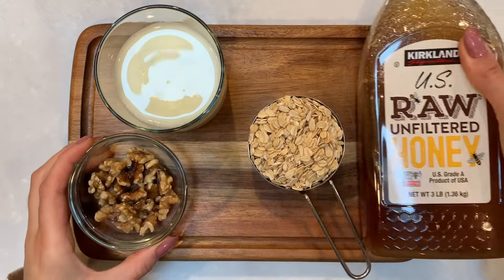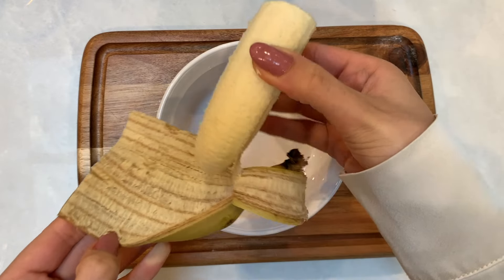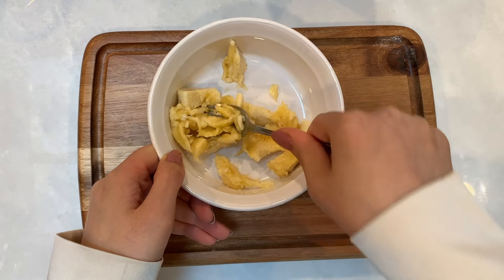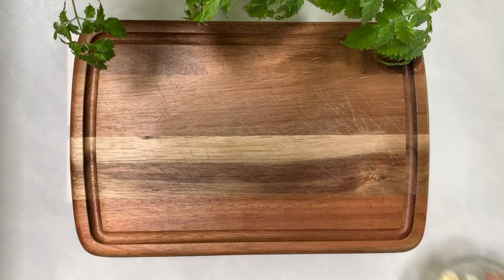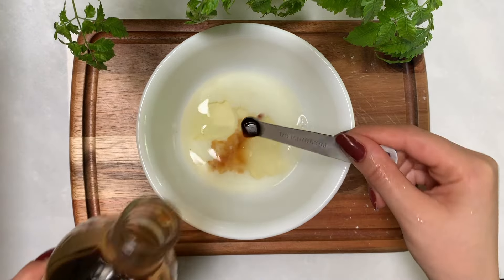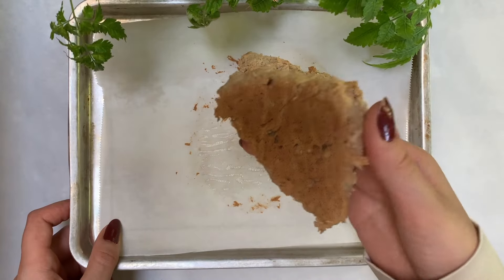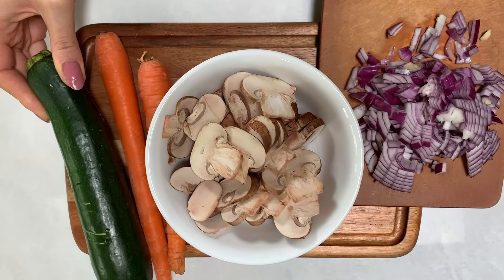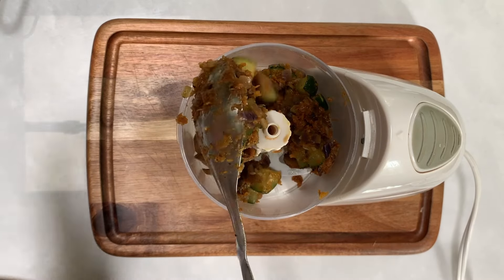4 Ideas to Use Leftover Oats!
Here are four ways to use your leftover oats, including both sweet and savory options! Enjoy!